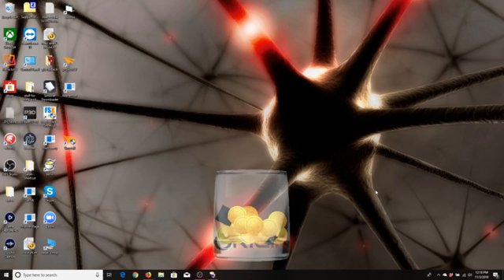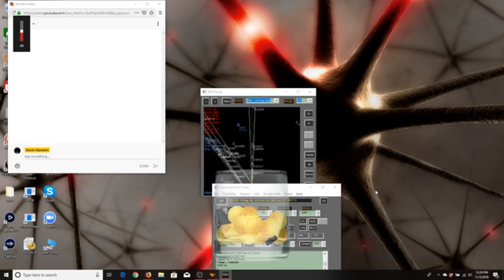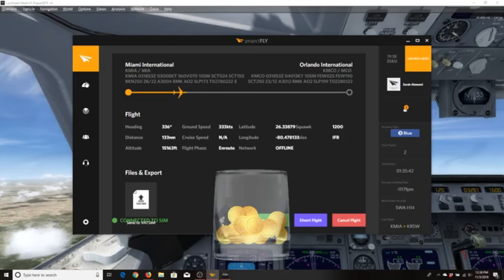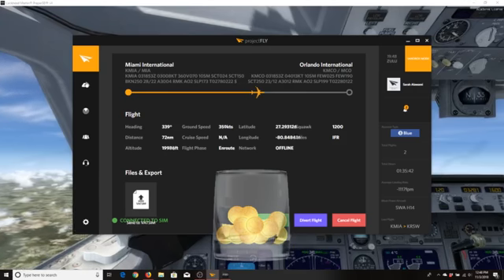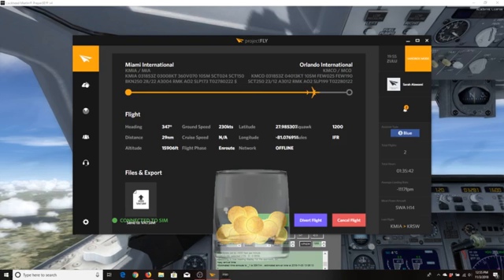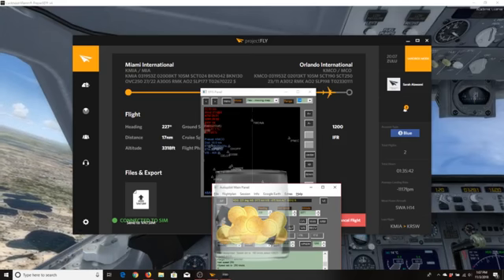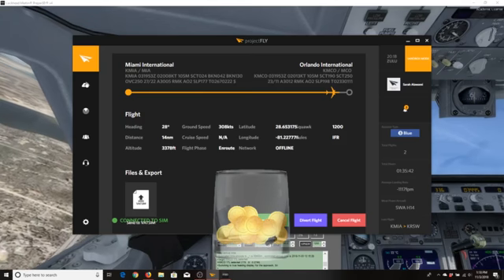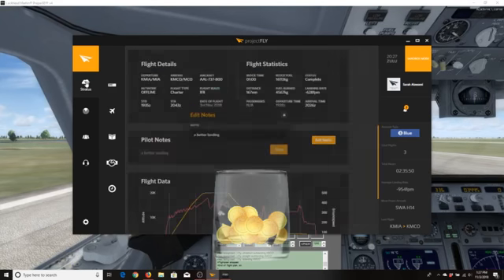KMIA to KMCO with project fly and some more accessibility feedback 11 03 2018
Finally got one of my bookings done in project fly. I also give more feedback and demo more things for the staff. Thanks so much to the  staff at project fly for getting back to me so quickly. I still need to figure out why sim brief  brakes in terms of rout planning. I still get fatal error unknown aircraft, however with other's I get the plan done fine.